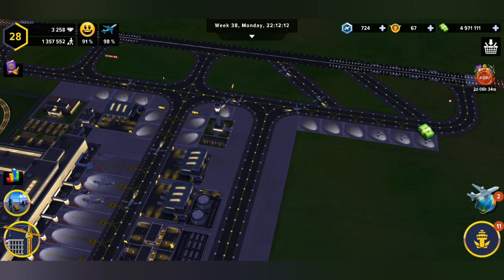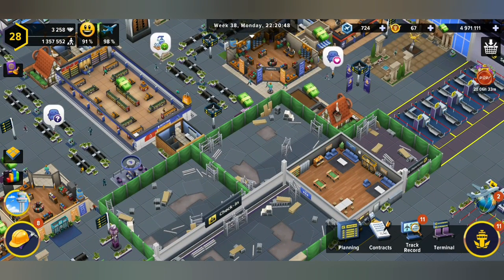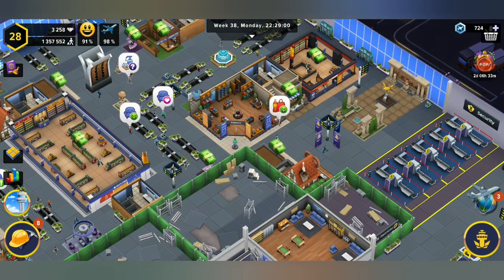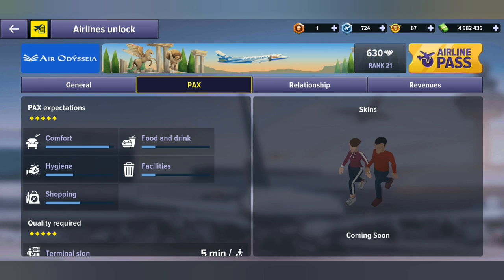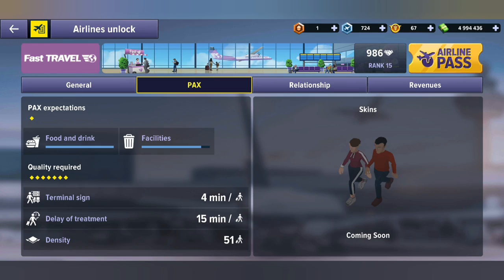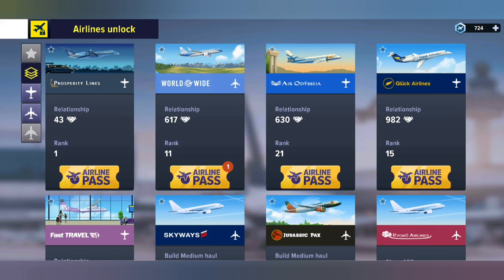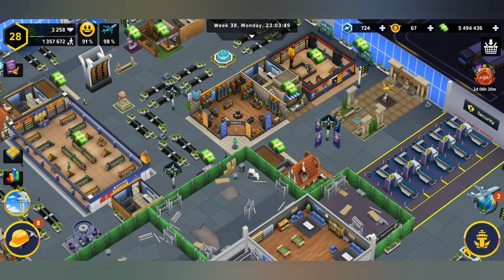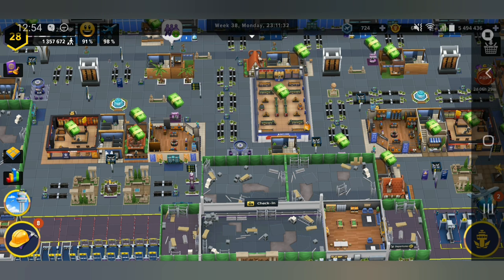How it works: Fashion Shop | Airport Simulator Tycoon: First Class